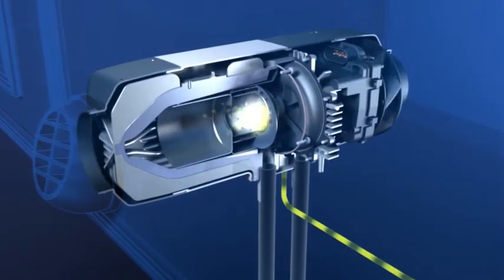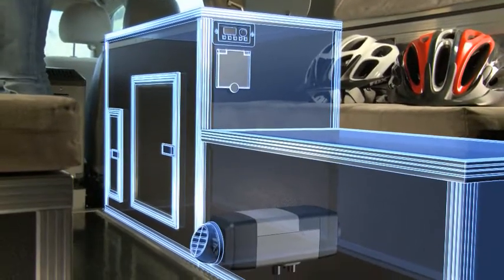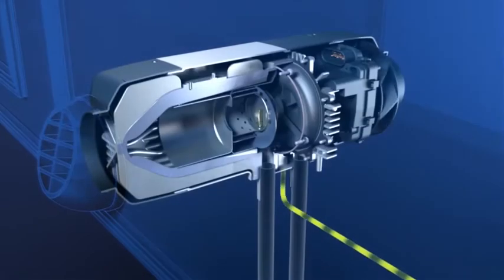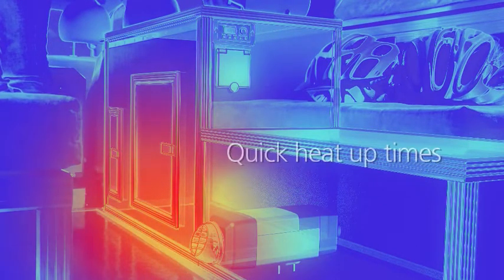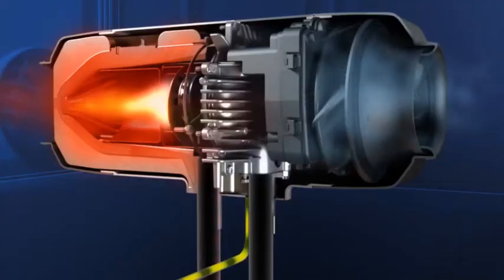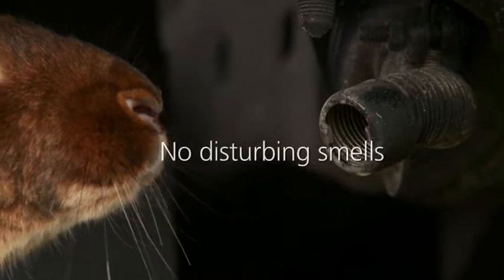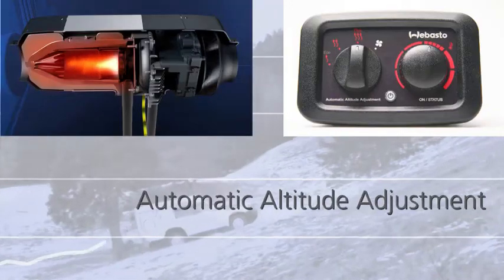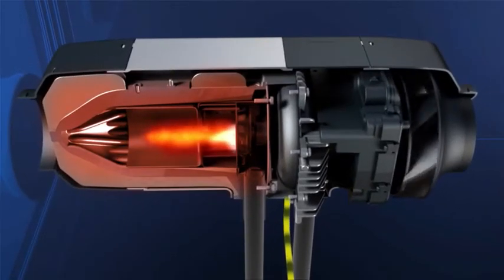Webasto RV AIR TOP ENG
Webasto's diesel fired AirTop air heater